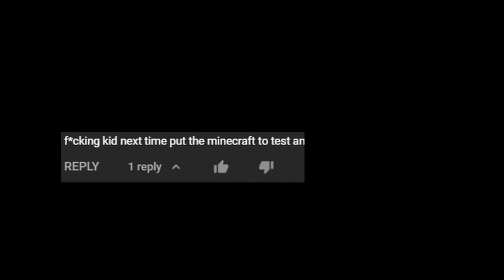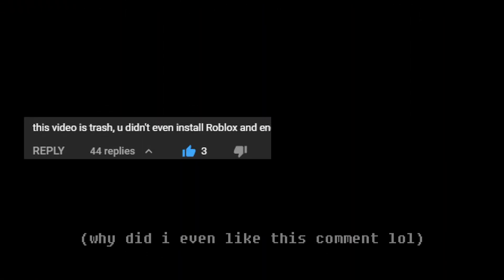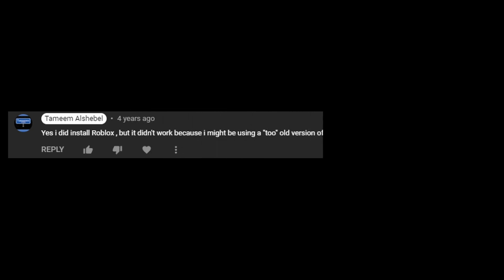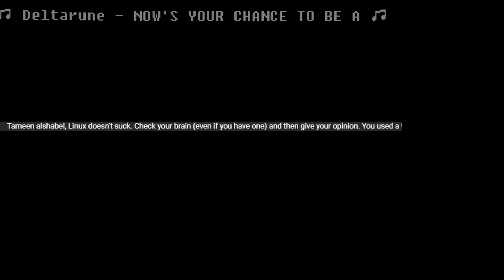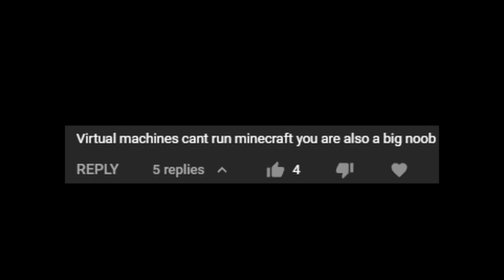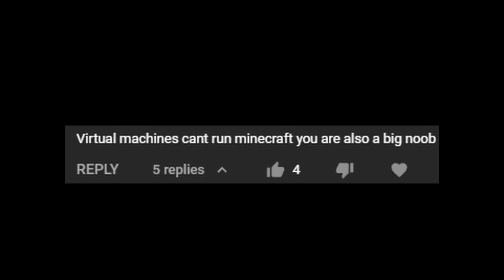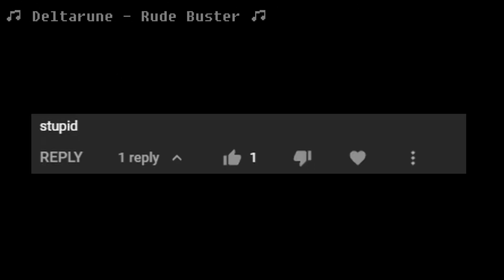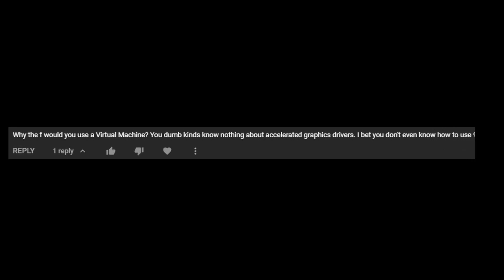Reading HATE Comments!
Was kinda bored, so I decided to do this.